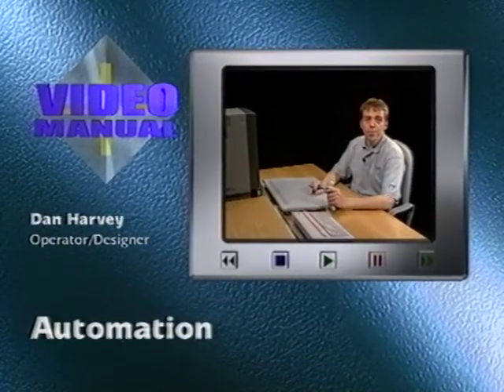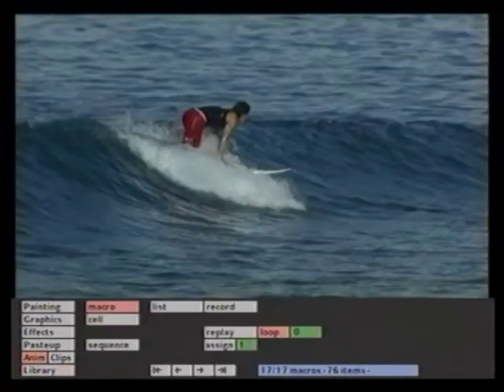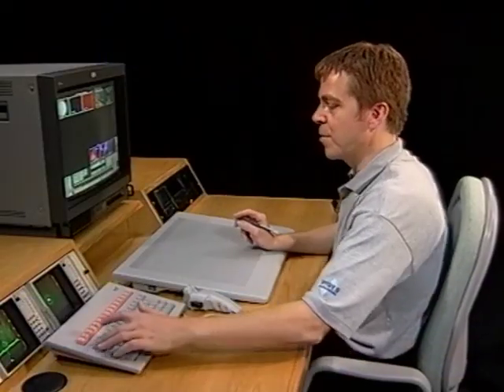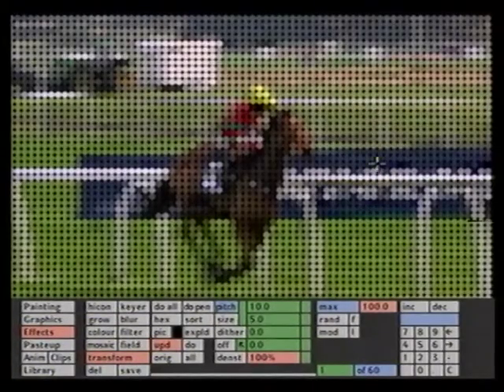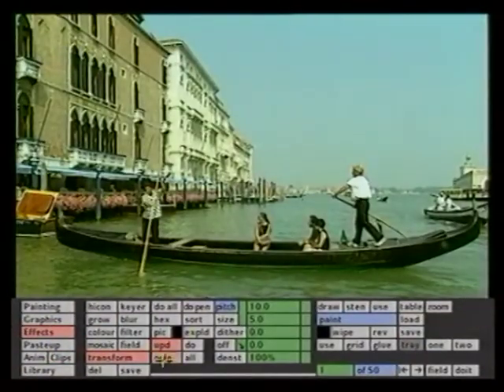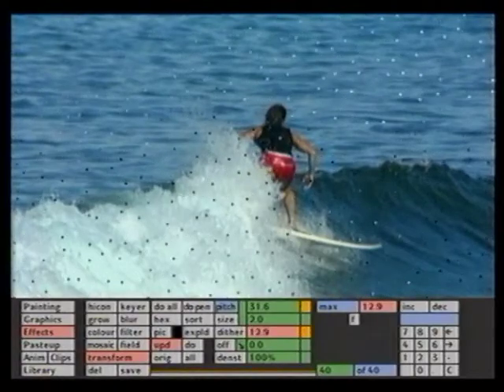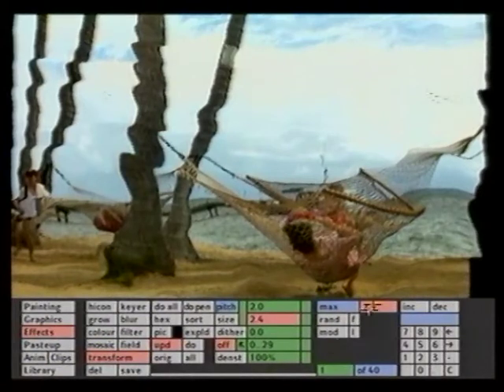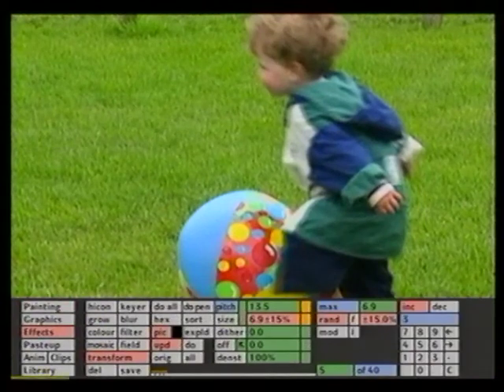HAL V6 Training Tape 4 1998